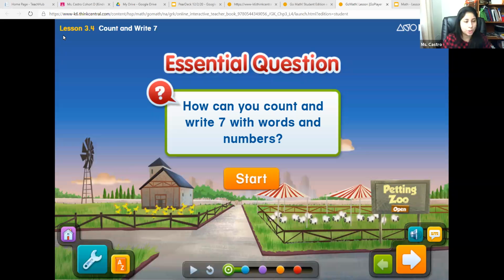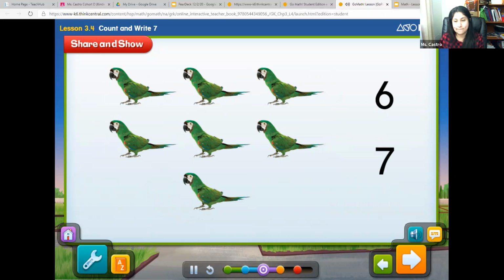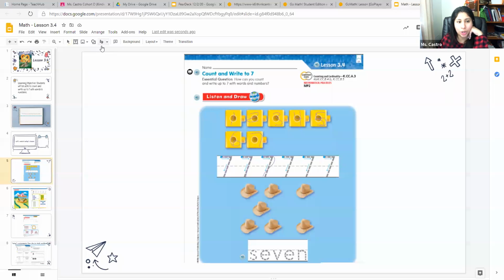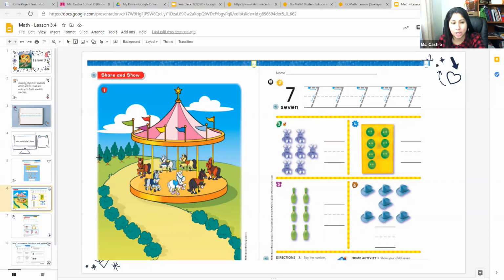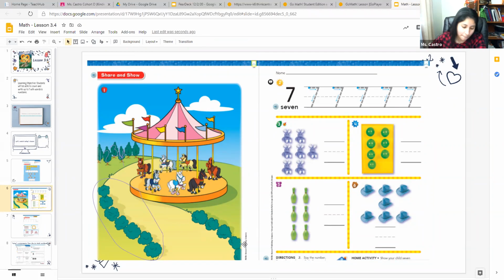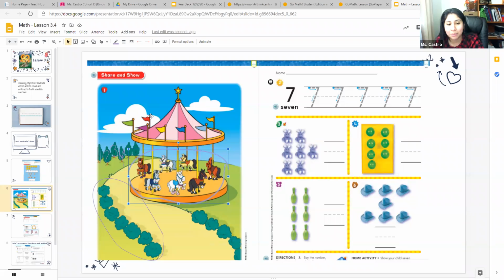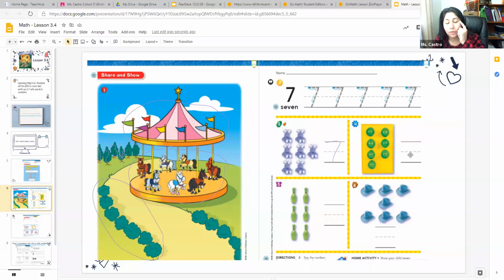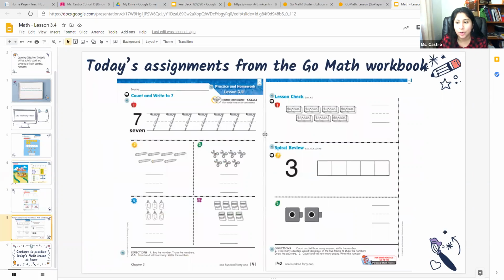Go Math Lesson 3.4